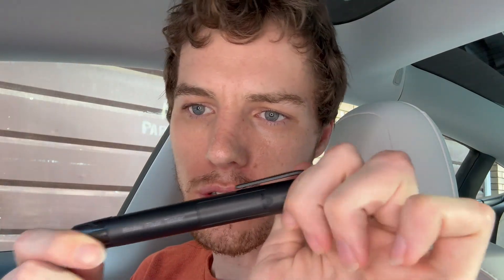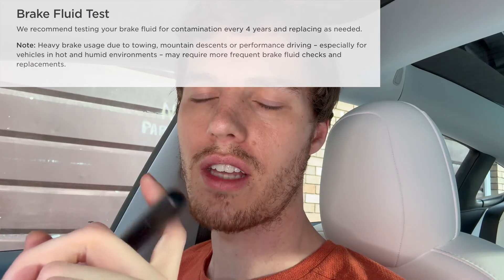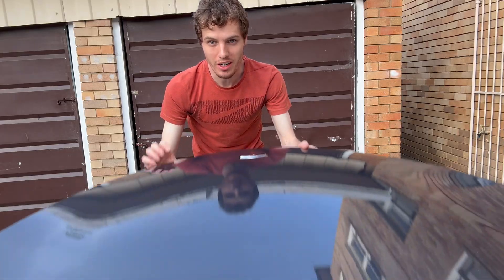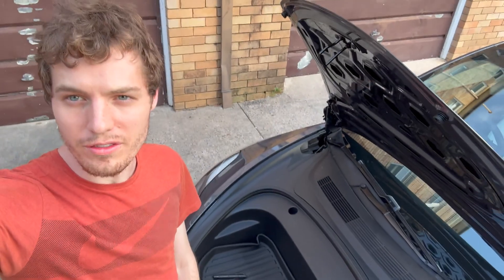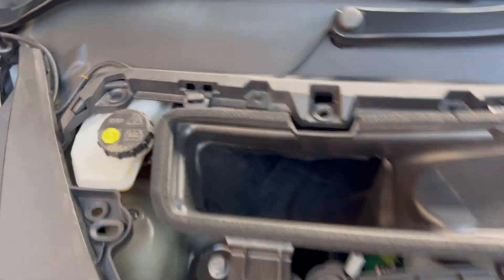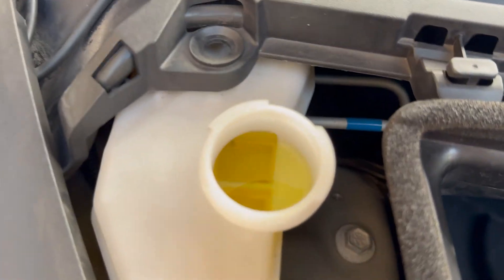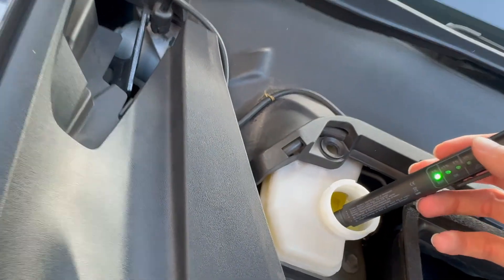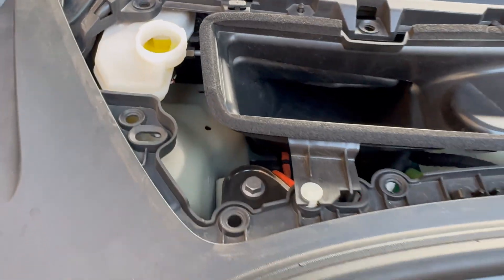How to Check Tesla Brake Fluid: A Quick and Easy Tutorial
Keep your Tesla Model 3 in top condition with a simple brake fluid check! In this video, I'll guide you through the process, showing you how to use a brake fluid tester to assess the condition of your brake fluid. Learn how to interpret the results and when it's time to replace your brake fluid. Stay safe on the road by ensuring your Tesla's brakes are functioning properly. Don't miss this essential maintenance tip for your electric vehicle!

Here are some of the things you'll learn in this video:

- How to locate the brake fluid reservoir in your Tesla Model 3
- How to use a brake fluid tester to check the condition of your brake fluid
- What the results of your brake fluid test mean
- How often you should check your brake fluid

0:00 Introduction
0:40 Opening the Frunk
0:47 Locating the Brake Fluid Reservoir
1:08 Testing the Brake Fluid
1:48 Interpreting the Test Results
3:04 Conclusion